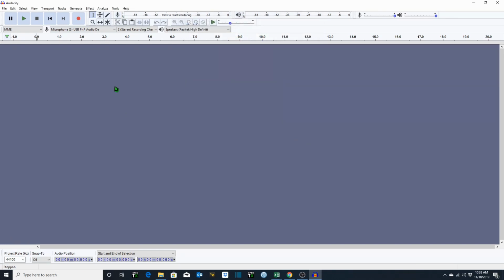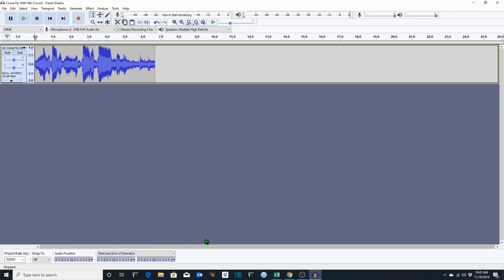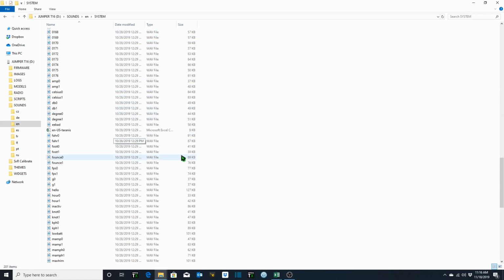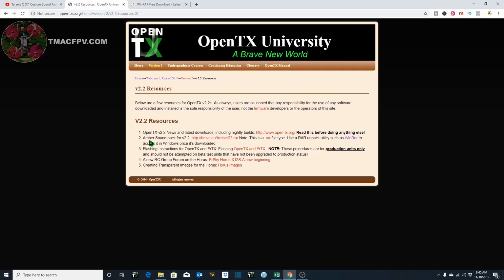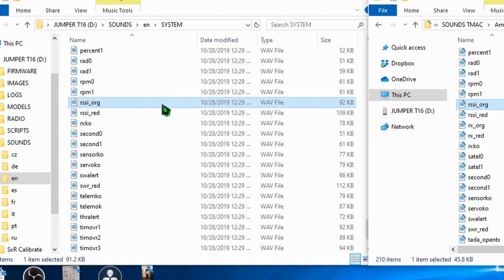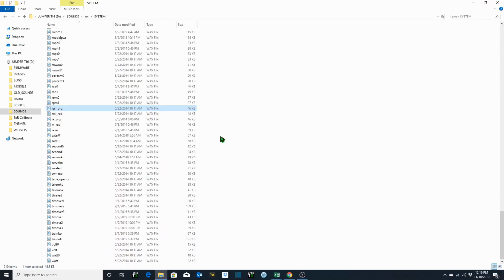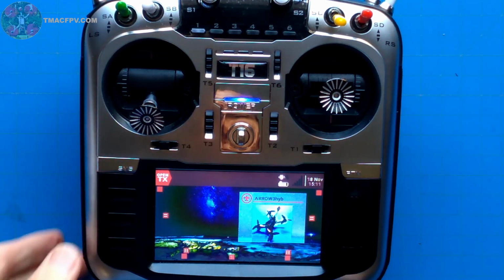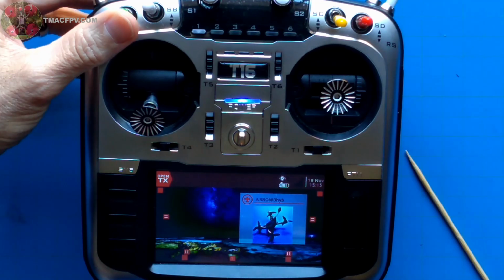OPENTX CUSTOM SOUNDS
OPENTX CUSTOM SOUNDS – How about some custom sounds on your OpenTX transmitter?  In today’s video we create a custom start-up sound for our OpenTX transmitter to replace “Welcome to OpenTX,” we upload the Amber Sound Pack to it for some more pleasant greetings and warnings, and we create our own custom sound using a text-to-speech editor then assign it to a switch for our very own custom OpenTX sound on a switch!  All of this in just a few simple steps!  See checklist below!  I hope you find this short video entertaining, informative, and fun!
If you like this video, please click on the "Thumbs Up" 👍button.  Your comments below are highly encouraged and greatly appreciated!
New or relatively new to FPV or a more experienced pilot looking to help others entering FPV?  Enroll in our Fast Track FPV Course! 🎓 Learn more to include a complete course description and the detailed Course Curriculum through the link made available below!

PRODUCT LINKS: Some (or all) of the following are affiliated links--when you use them to make ANY purchase (not just the linked product), at no additional cost to you, it supports your TMac FPV Channel & enables TMac FPV to earn small referral fees through affiliated sites. They are here for your convenience & there is no additional cost to you for using them.

👉Jumper T16 Pro Hall V2 Transmitter

TABLE OF CONTENTS:
00:00 INTRO
00:55 Create Custom Start-up Sound
06:12 Upload & Install Amber sound Pack
09:53 Create Custom Sound Clip Using Text-to-Speech Editor
11:20  Audio File on Switch